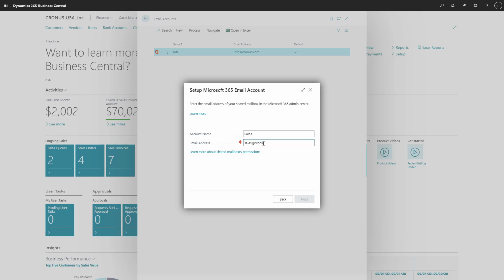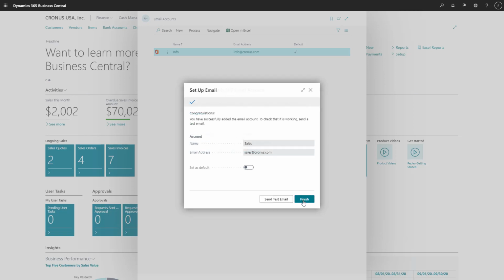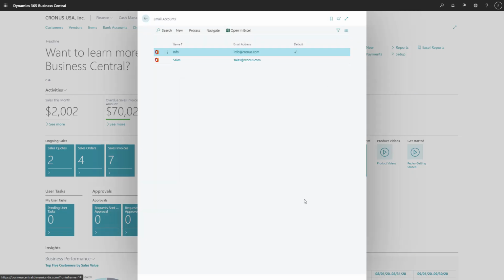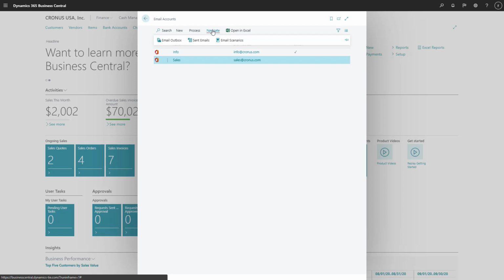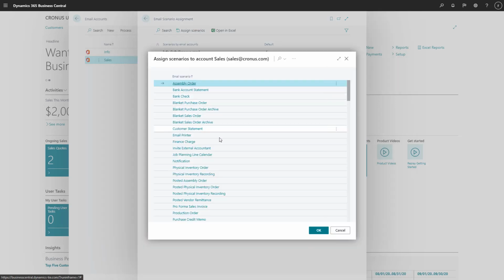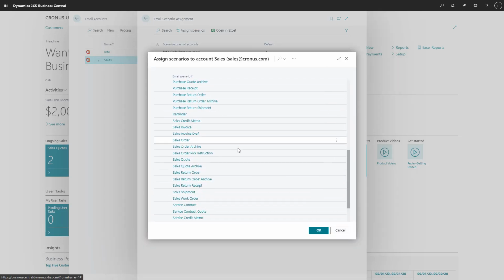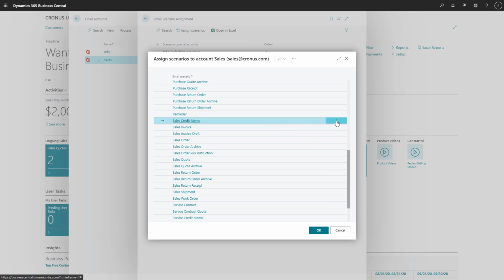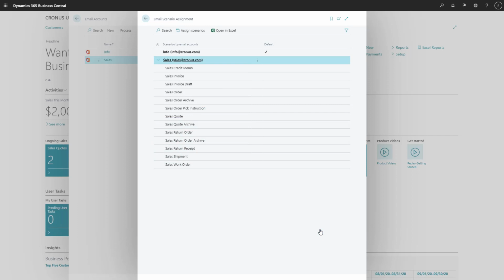Dynamics 365 Business Central - How to Use Multiple Email Accounts